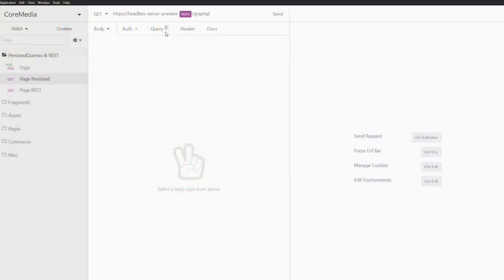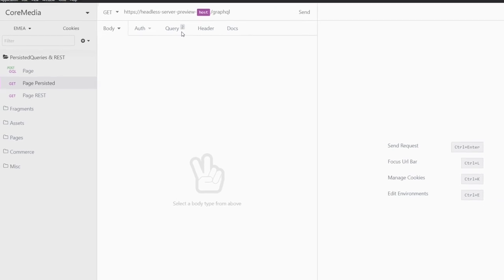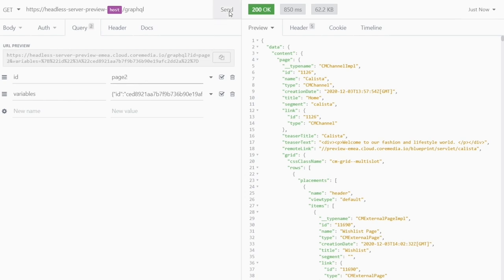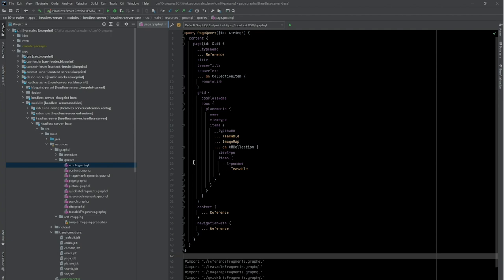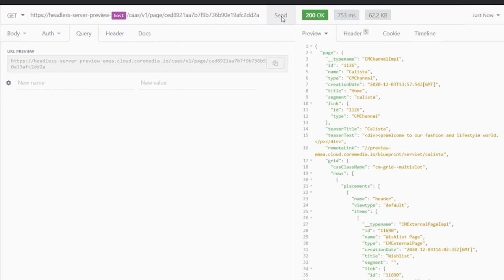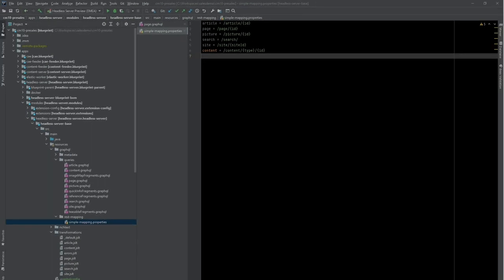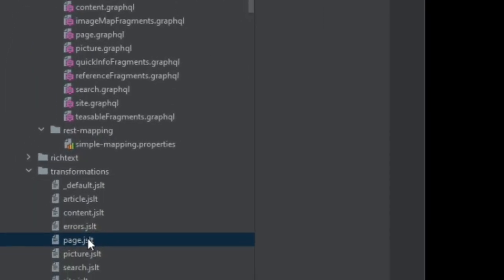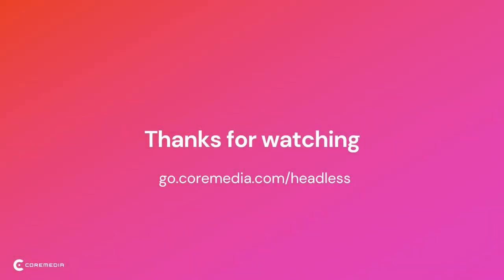Introducing CoreMedia Headless - Ep. 4 Persistent Queries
For security reasons, you might not want to expose your full GraphQL API to the internet. Instead, you might want to restrict your client's access to a limited set of queries. Persistent queries provide a convenient and secure solution for this problem.
Learn from our Product Specialist and Solution Architect, Sascha, how the CoreMedia Headless server makes creating persistent queries super easy.